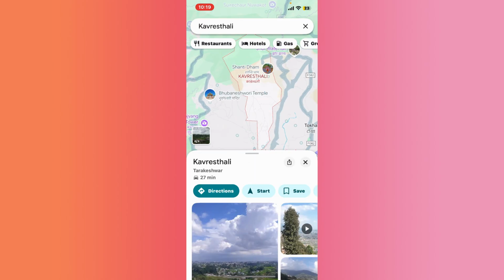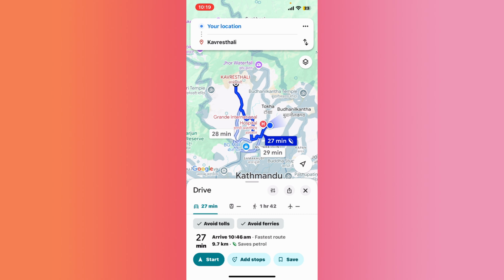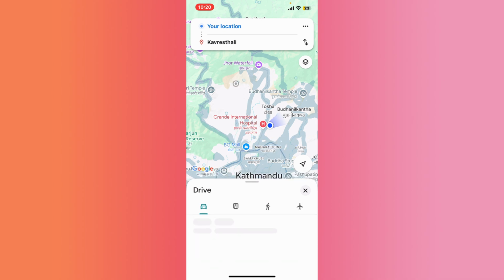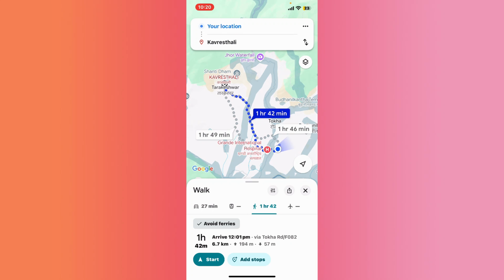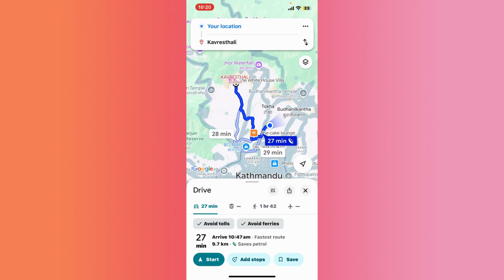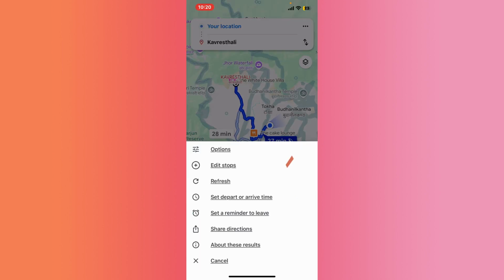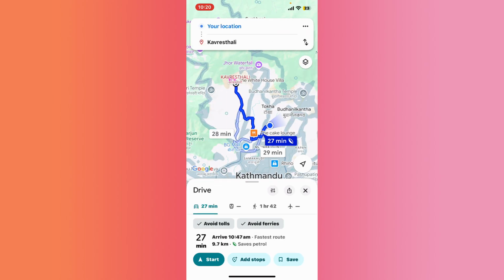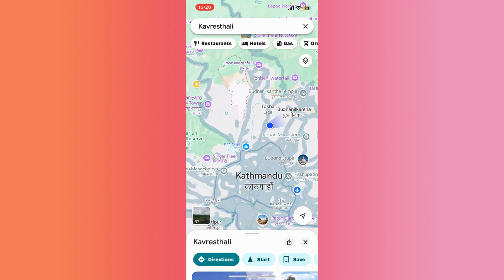Google Maps Settings: How to Avoid Ferries in Google Maps?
Tired of your route including ferry crossings when you're trying to get somewhere fast? In this quick tutorial, you'll learn how to avoid ferries in Google Maps step by step. Whether you're planning a road trip or commuting, this simple trick will save you time, hassle, and potential delays.